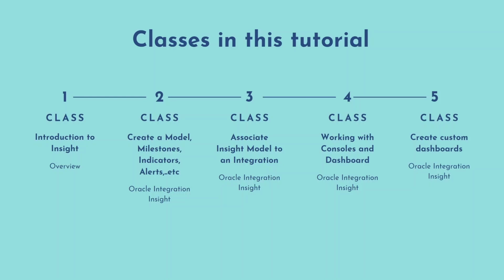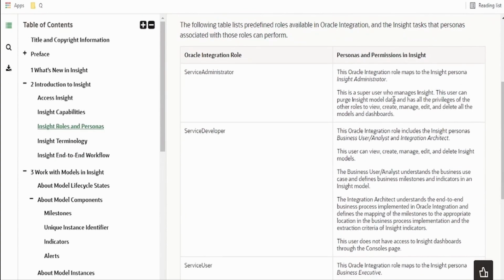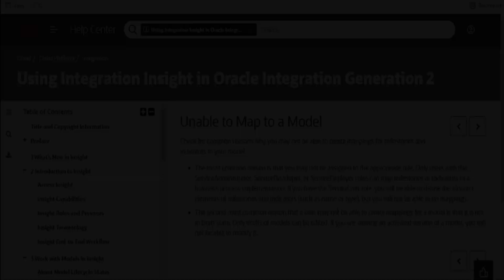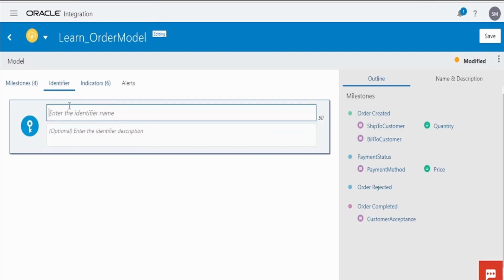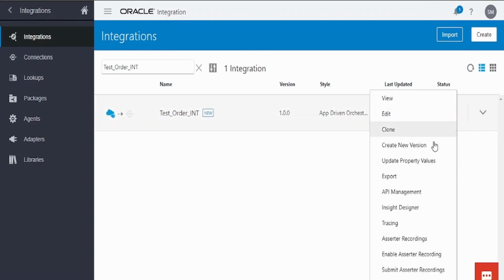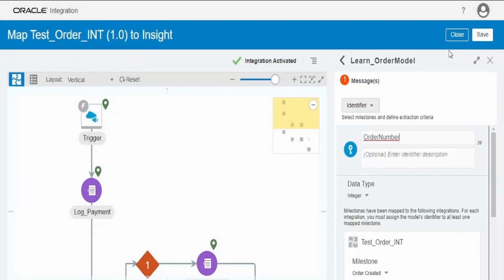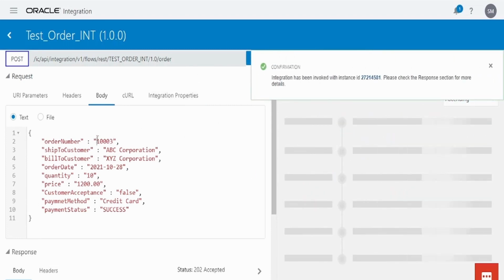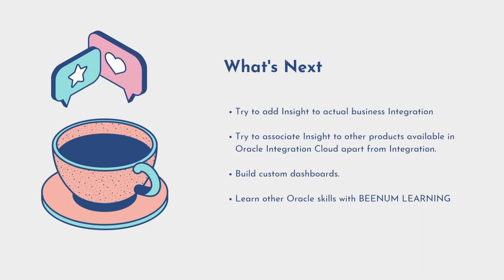Learn Insight in Oracle Integration in 25 minutes | Tutorial on Insight in OIC | For beginners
With this video we will learn Insight in Oracle Integration in 25 minutes | Watch out this tutorial to learn Insight in Oracle Integration Cloud (OIC)

0:00:00 - What you'll learn with this tutorial
0:02:22 - Introduction to Insight
0:07:36 - Create a Model, Milestones, Indicators, Alerts,..etc
0:13:11 - Associate Insight Model to an Integration
0:19:40 - Working with Consoles and Dashboard
0:23:41 - Create custom dashboards
0:25:01 - Next steps on your learning journey

Photo by Elisabeth Wales on Unsplash